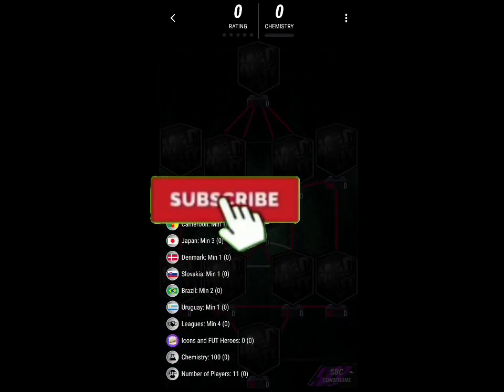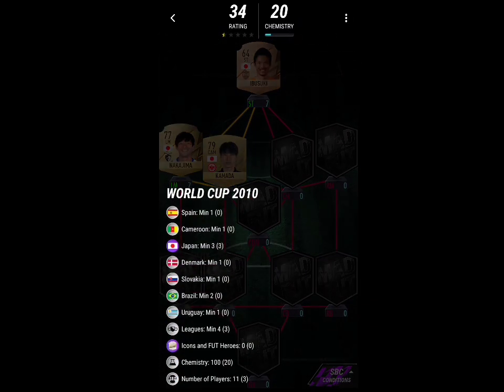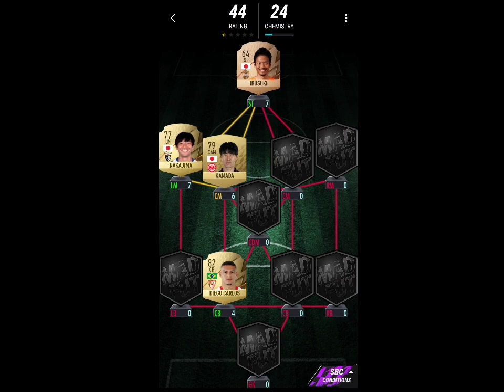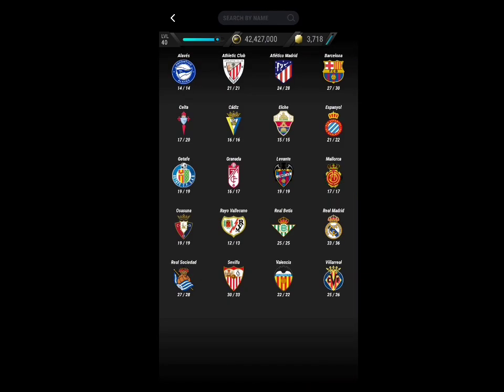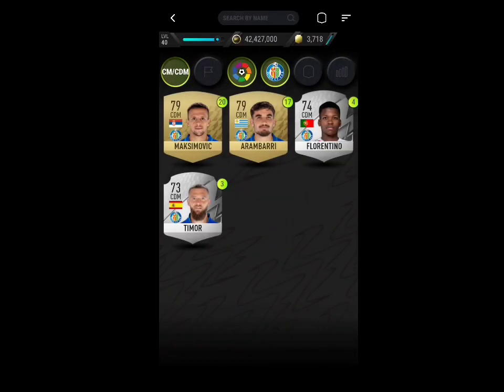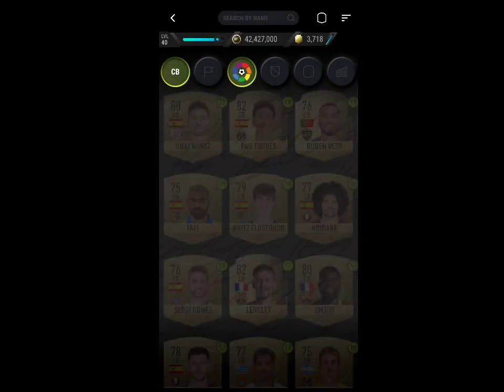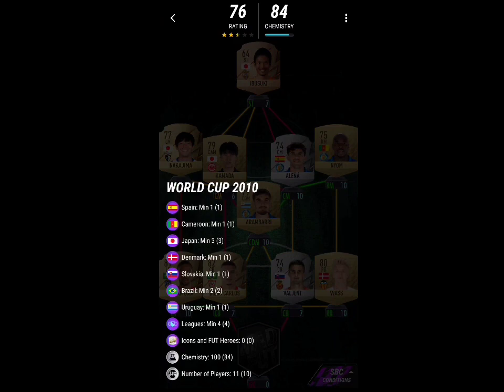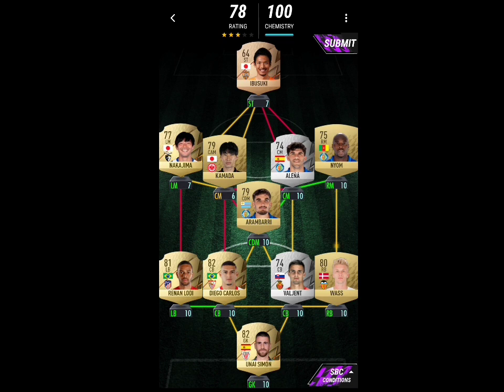WORLD CUP 2010 SBC (Easiest Way Possible) || Madfut Icon Arjen Robben Sbc || Madfut 22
Today we are completing all of the NEW ARJEN ROBBEN SBCS

TOPICS COVERED :

HOW TO GET ARJEN ROBBEN / SBC SOLUTIONS IN MAD FUT 22
MADFUT ARJEN ROBBEN
PACFUT 22
PACWYN 22
Arjen Robben Sbc MADFUT 22
Sbc MADFUT
New Sbc
Arjen Robben Sbc
Arjen Robben
Arjen
Robben
Arjen Robben MADFUT
Arjen ROBBEN Objective
Arjen Robben Sbc
madfut Icon Sbc
Madfut Icon Objectives 22
Objectives Madfut icon
Objectives MADFUT Icon
madfut icon Madfut
madfut icon
Arjen Robben
Arjen Robben objectives
Arjen ROBBEN Objectives MADFUT Madfut Icon
Objectives Arjen Robben Sbc
Arjen ROBBEN Madfut
All Arjen Robben Sbc
Arjen Madfut Sbc
Arjen Robben Madfut
MADFUT Sbc
Arjen Robben Sbc
Madfut icon Sbc
Objectives Arjen Robben
Objectives Madfut icon
Arjen Robben Objectives Sbc Solution Madfut 22
Madfut 22 Sbc
New Sbc Madfut
Arjen Robben Sbc
Sbc Arjen Robben
Madfut 22 Arjen Robben
Arjen Robben
Madfut icon
 Madfut icon
Arjen Robben Pacybits
Arjen Robben Pacybits 22
Arjen Robben MADFUT

Madfut 22 , Pacybits 22 , Pacwyn
Sbc  , Sbc solution, Madfut Sbc
Pacfut 22, Pacfut , Pacybits , PACYBITS 21 , Pacybits Giveaways , Pacwyn giveaways, Pacwyn top 100
Pacwyn 23 , Pacwyn , Pacwyn Packs , Pacwyn Sbc, Pacwyn Solutions. Pacwyn Hack, Pacwyn Glitch , Pacwyn fred pack , Pacwyn new gamemode , Pacwyn 22